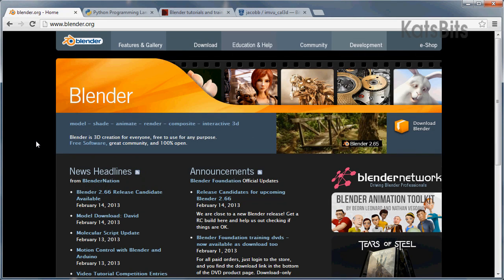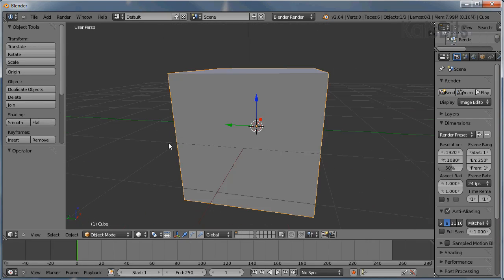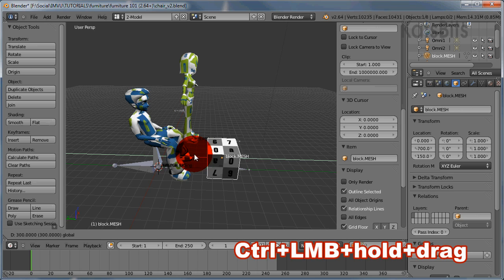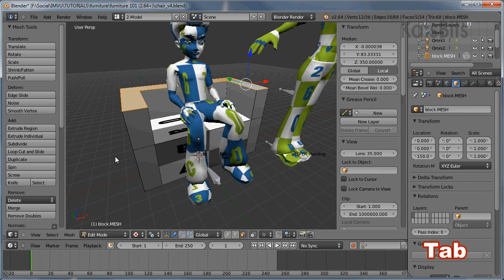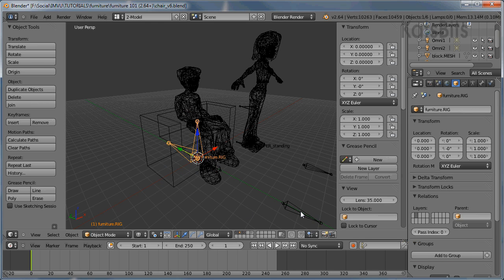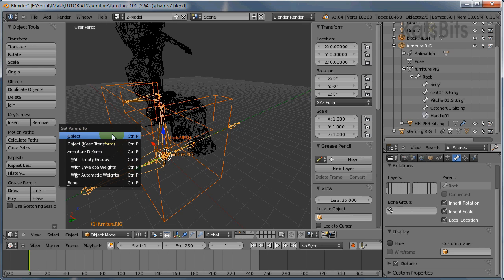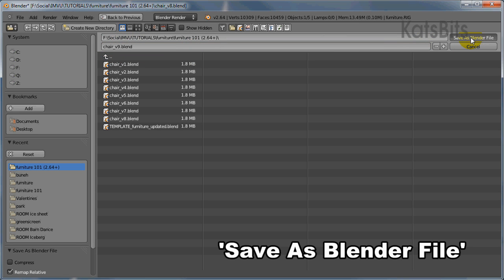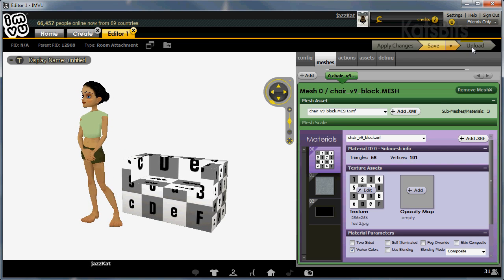IMVU how to easily make IMVU furniture part 1 (HD)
How to easily make IMVU furniture using Blender 3D, part 1.

HD version of old(ish) video on How to make a simple furniture item for IMVU using Blender.